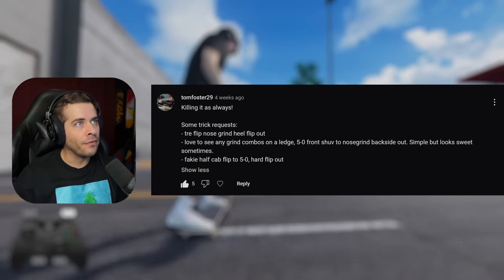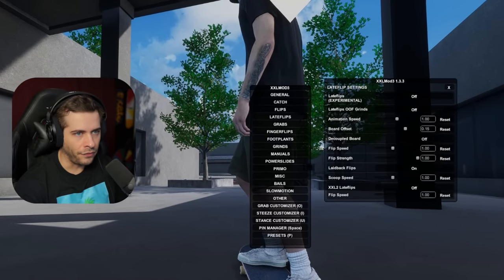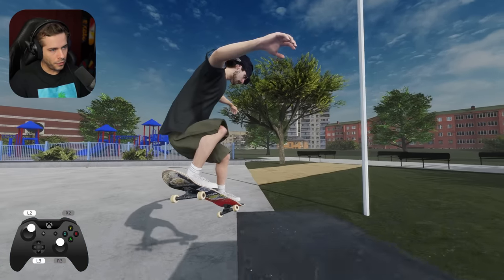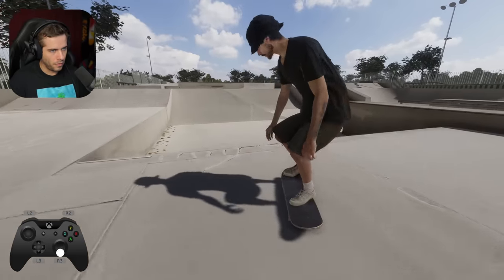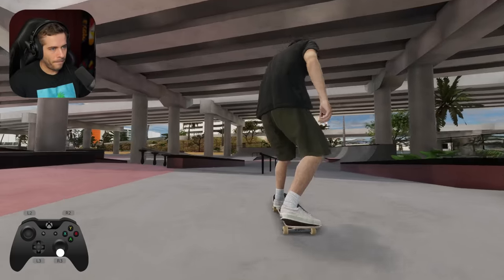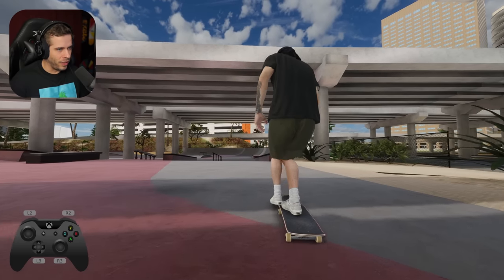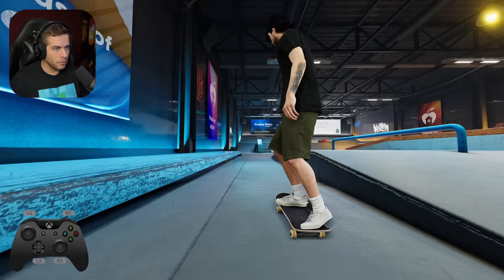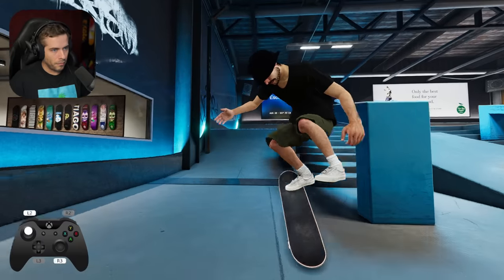TRICK REQUESTS in Skater XL (PART 1)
Today we have a chill session in Skater XL while knocking out some trick requests from my previous videos :) Feel free to leave some more trick requests down below in the comments!

(If I missed your trick request from a previous video feel free to re-request it!)